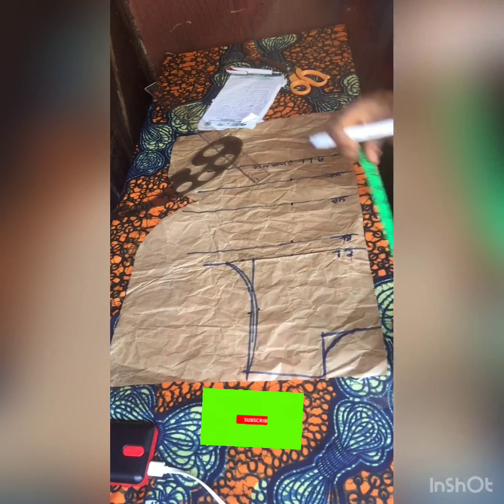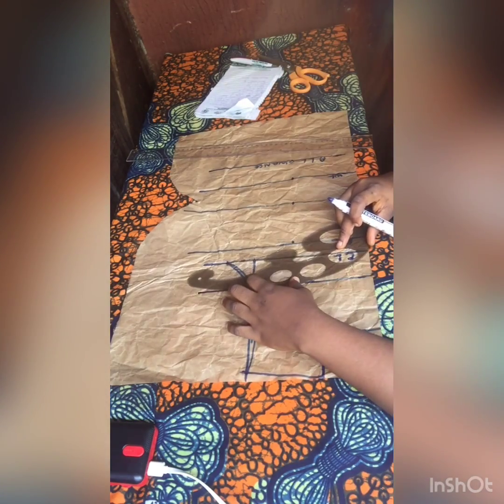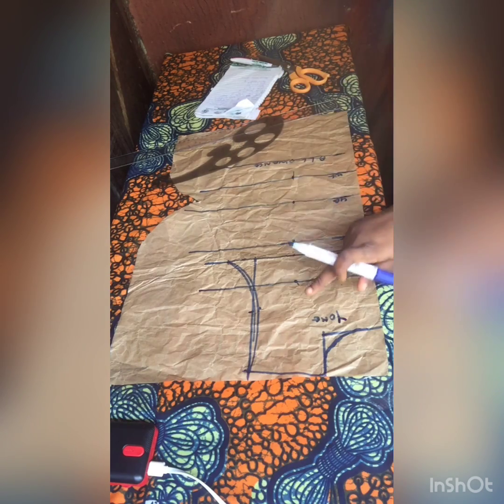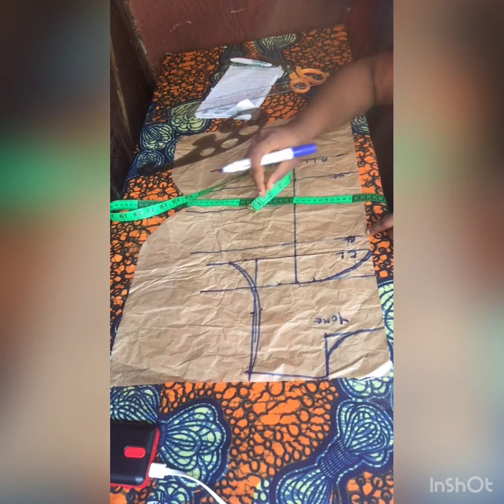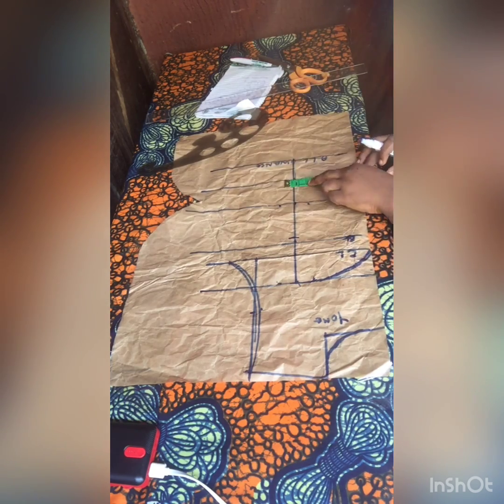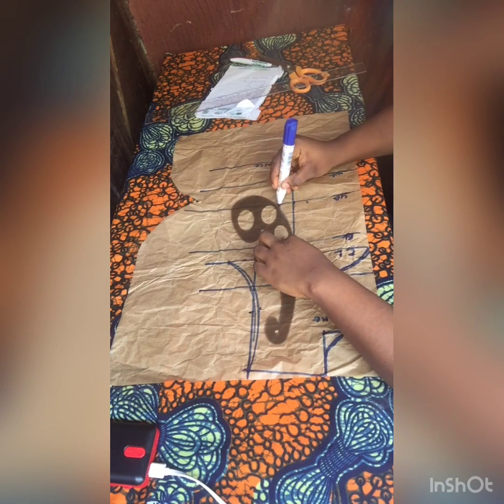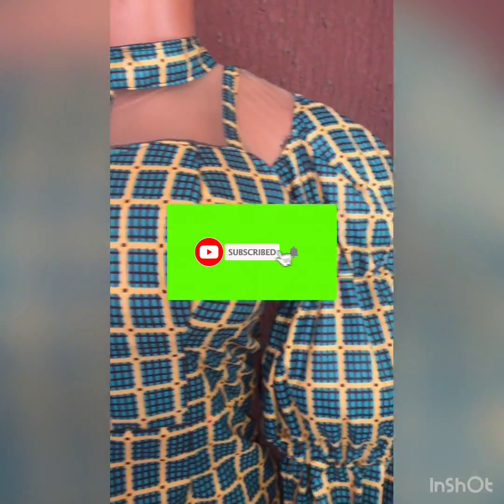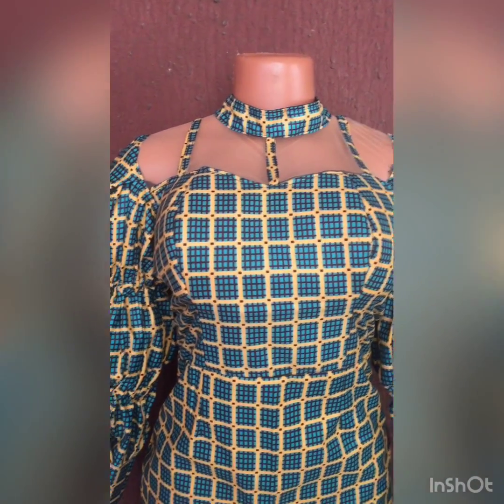HOW TO DRAFT A BUSTIER WITH A YOKE AND TURTLE NECK|Beginners friendly||Detailed||Easy method